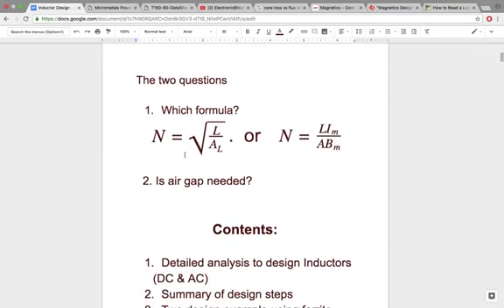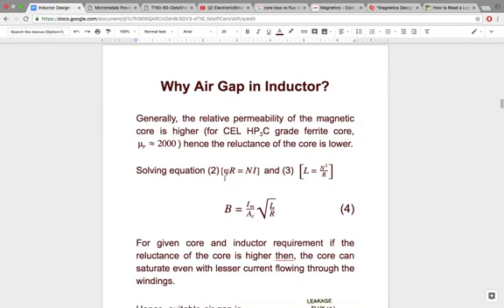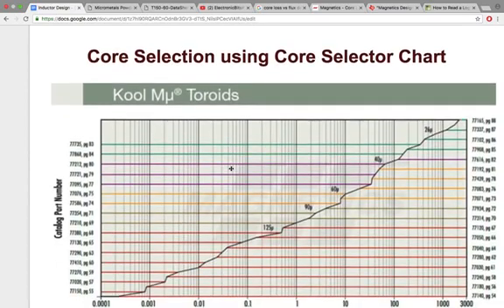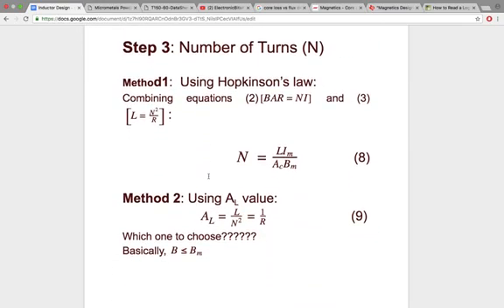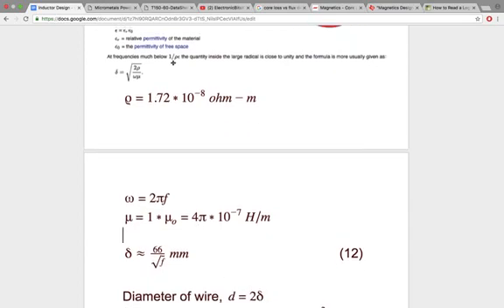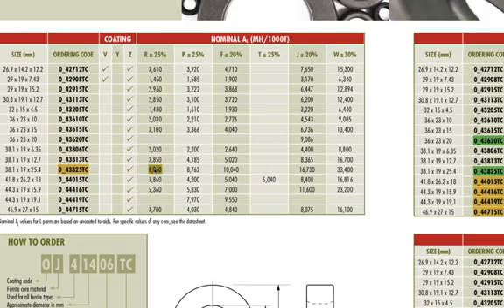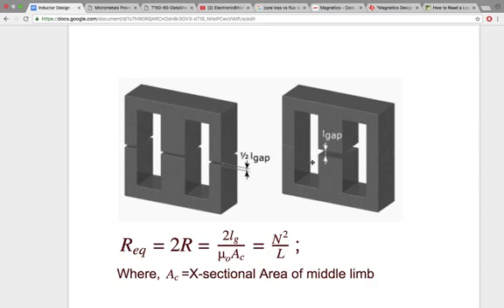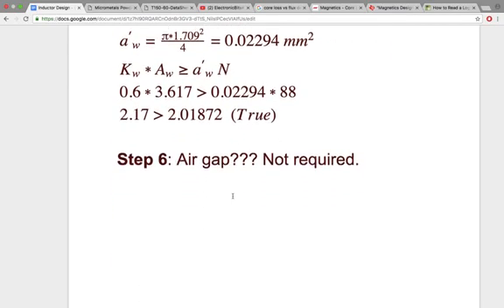High frequency transformer equation formula